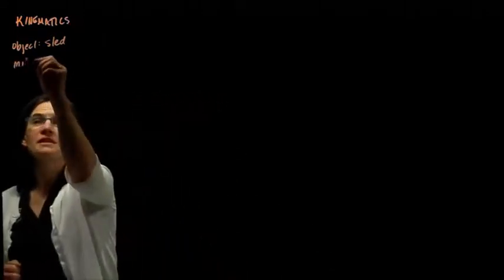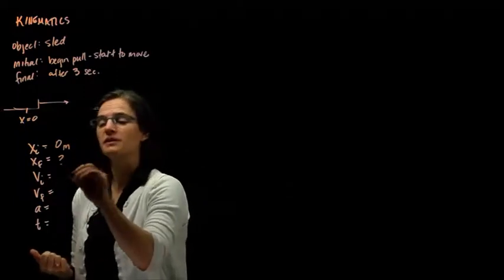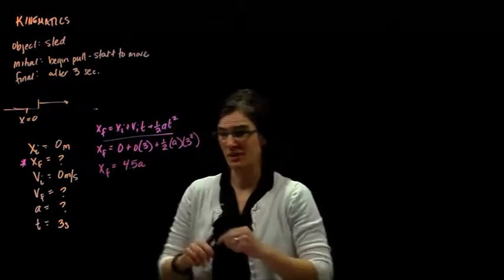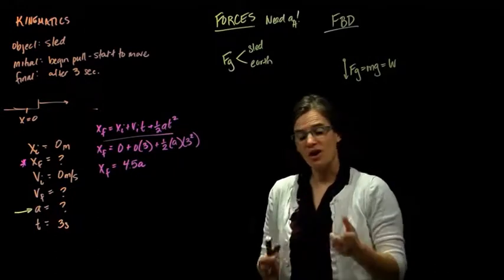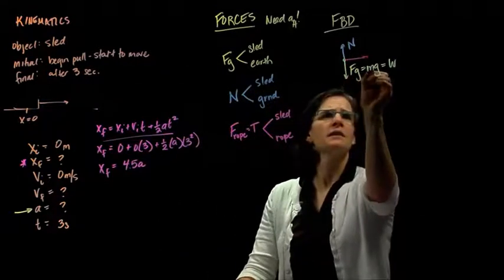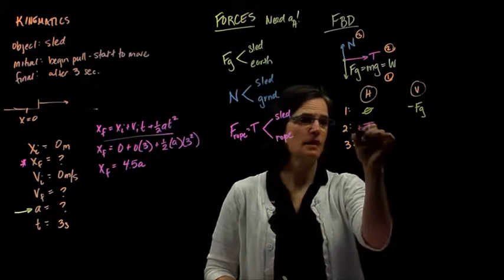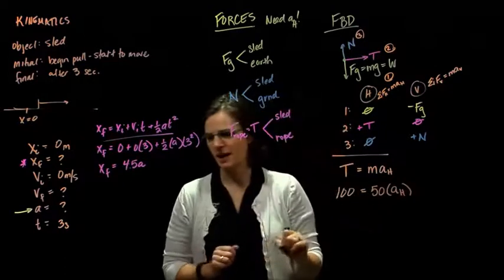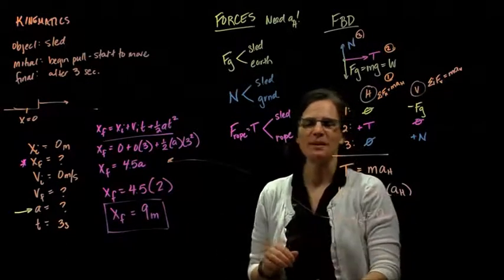Forces and Motion Example Problem rope pulling sled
A rope connected to a 50-kg sled pulls it along a frictionless sheet of ice. The tension in the rope is 100 N, purely horizontal.  How far does the sled move in 3 seconds if it starts from rest?